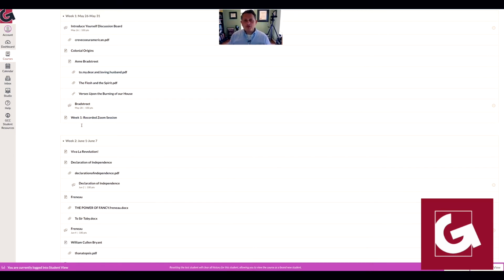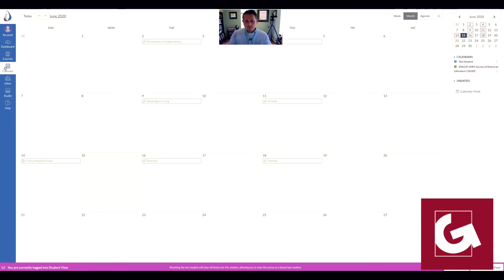GCC’s Cory MacLauchlin: Part 2 Explaining online classes